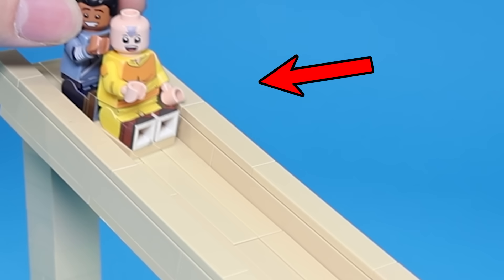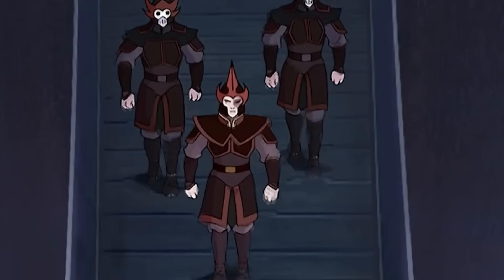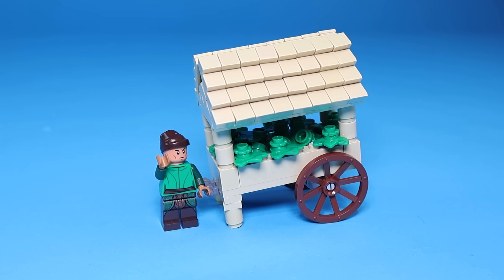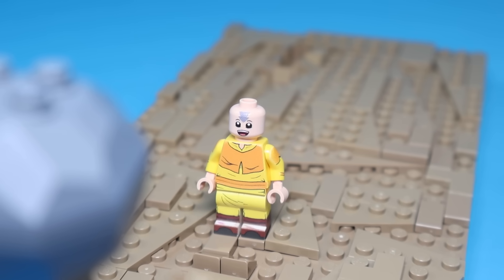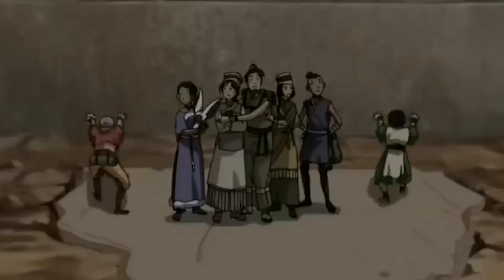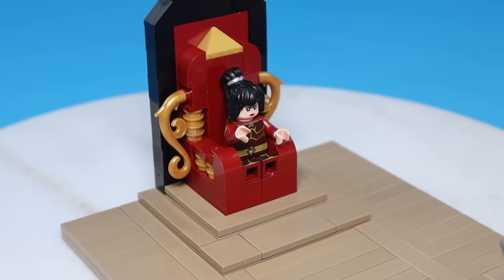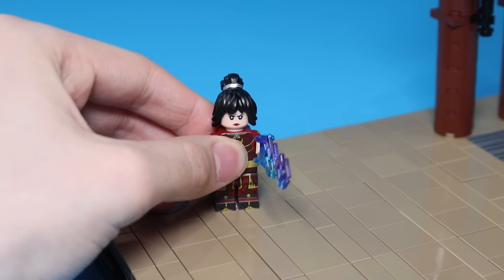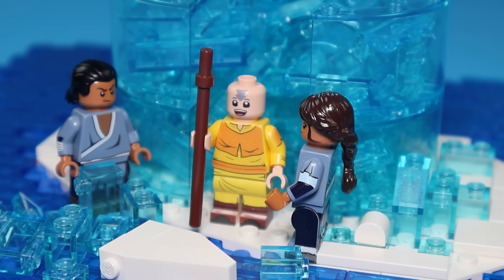I Built AVATAR the Last Airbender in LEGO...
In this video I build the entire Avatar the Last Airbender series in LEGO, let's master all elements...

🎵 MUSIC USED 🎵

Epidemic Sounds